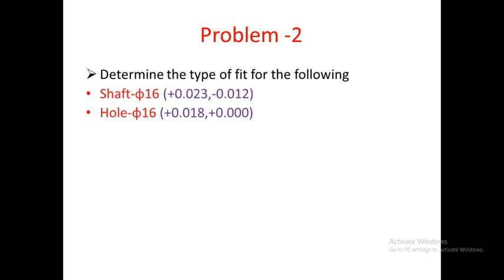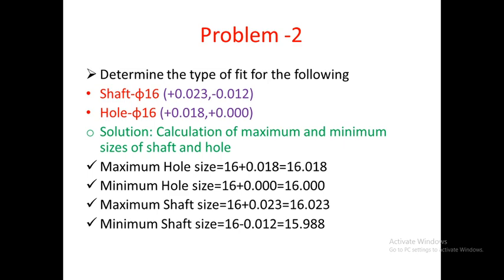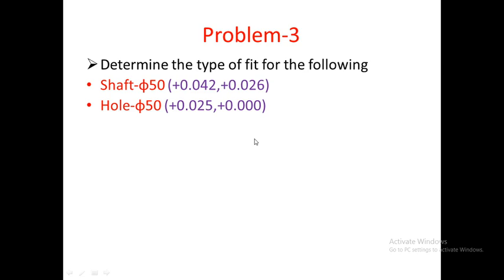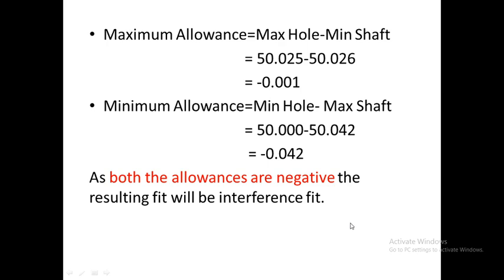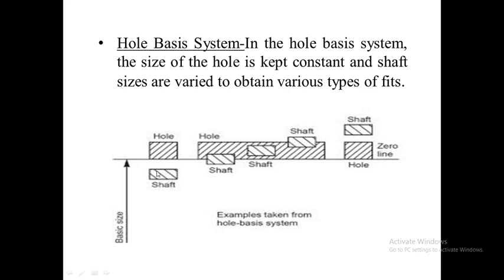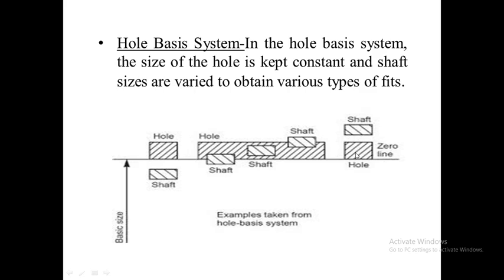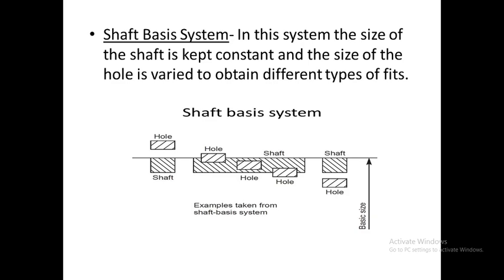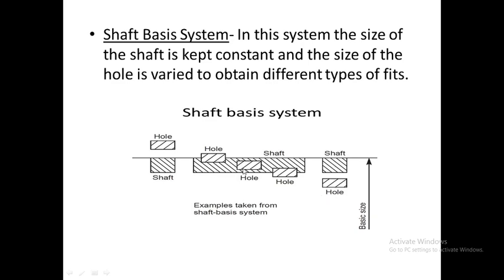LECTURE 4-LIMITS,FITS,TOLERANCE &GUAGES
LIMITS,FITS,TOLERANCE &GUAGES